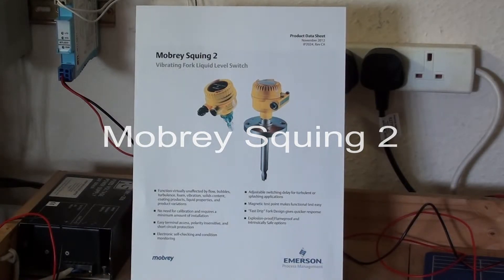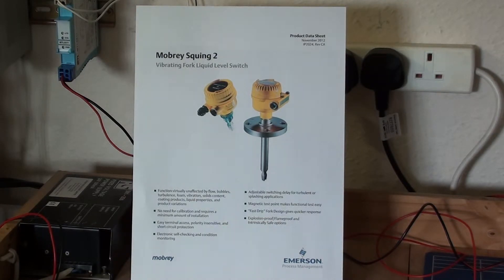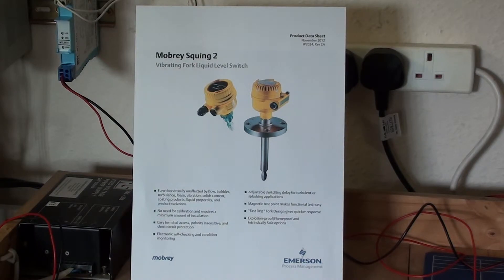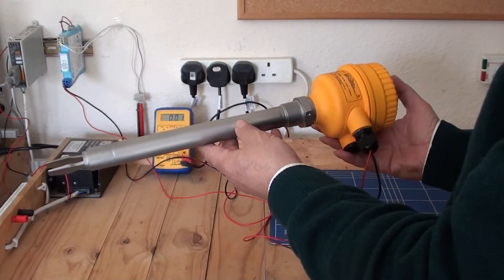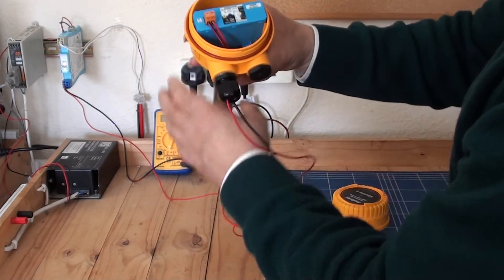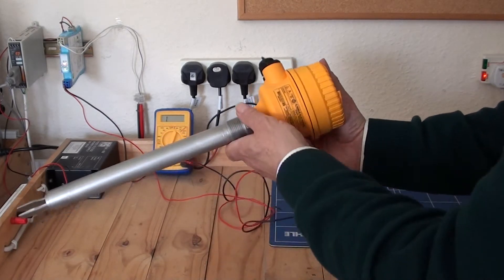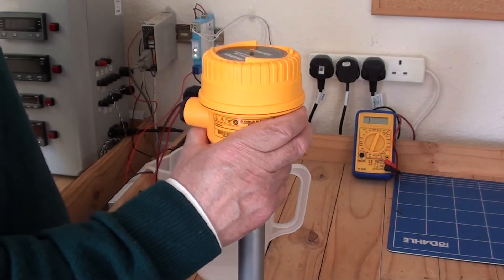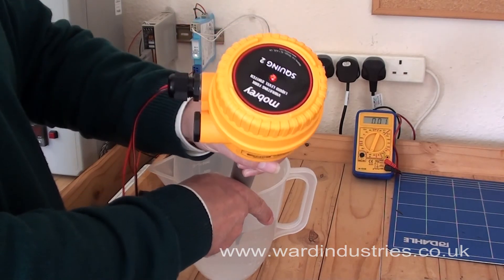Squing 2 Liquid Level Float Switch - "Vibrating Tuning Fork"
The Emerson Mobrey Squing 2 liquid level measurement control switch uses vibrating tuning fork type technology. This video demos the switch being used on a water application. Squing 2 can be used as a high or low level alarm on tank overfill protection in process industry applications.